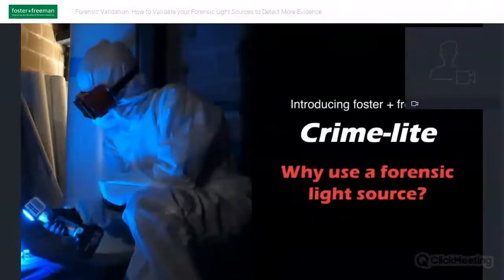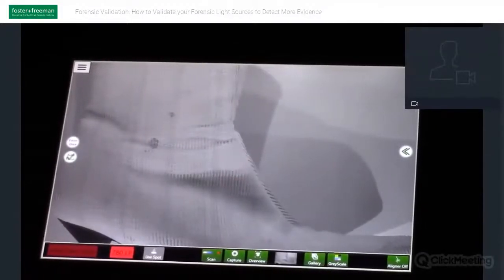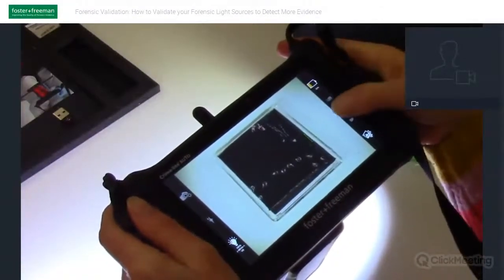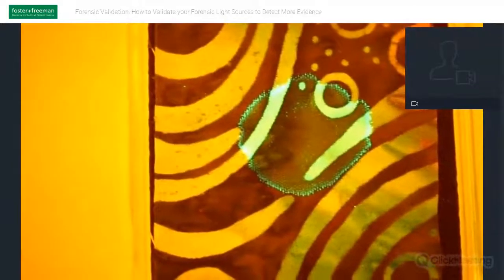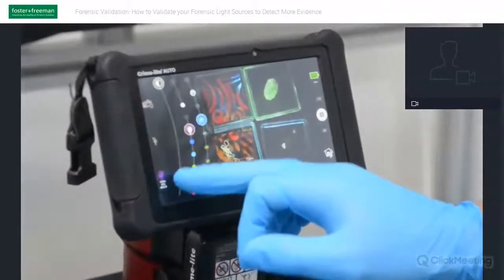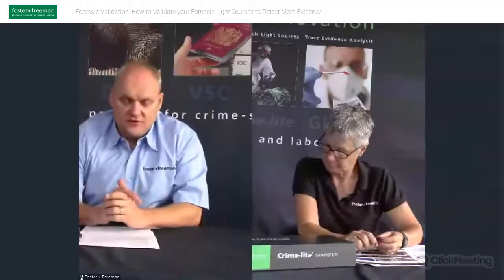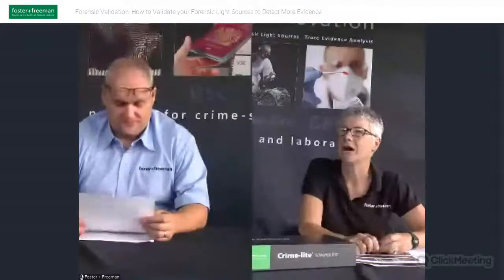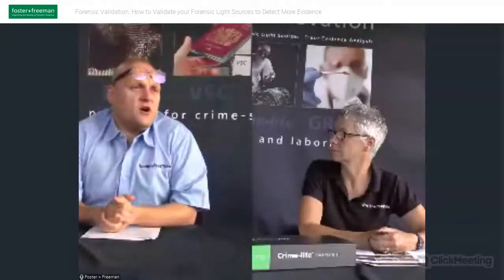FosterFreeman Live Stream - Forensic LASER Examinations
For the detection and examination of every last trace of forensic evidence; the new Crime-lite LASER provides intense, ultranarrowband LASER illumination from a truly portable light source.